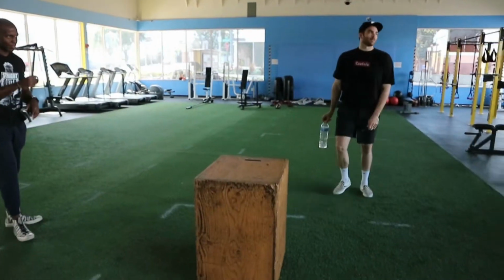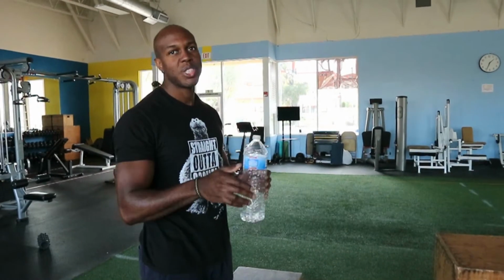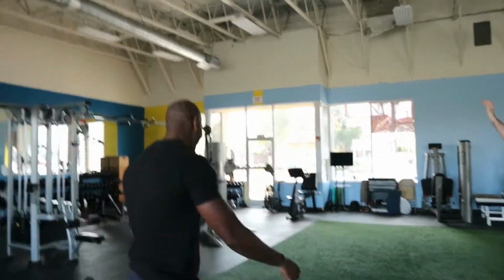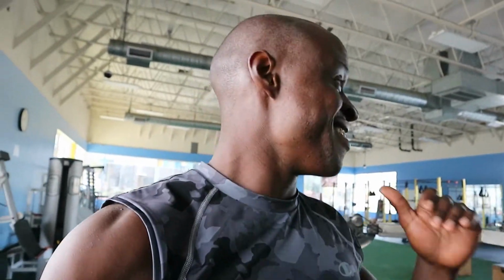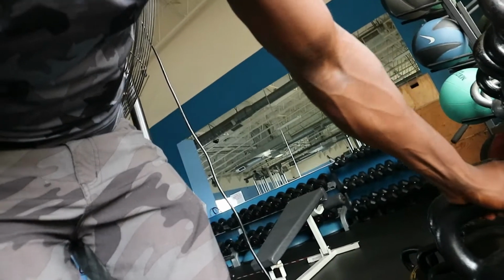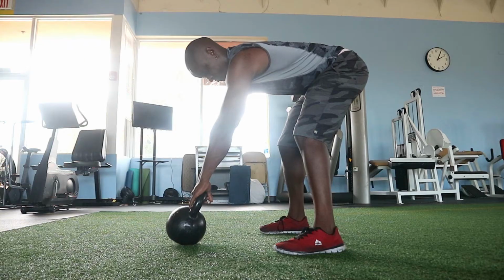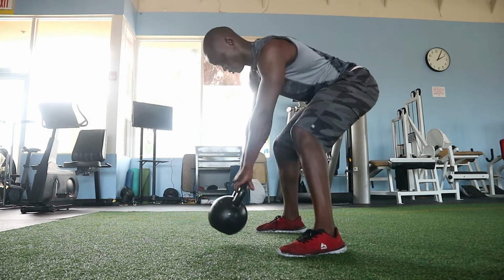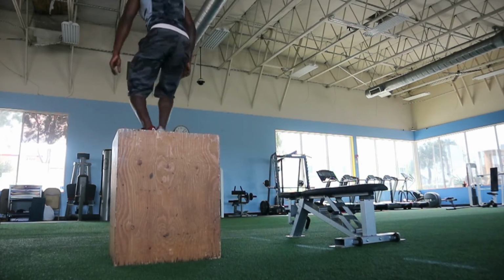Plyometrics And Flips To Jump Higher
I have been doing some of my favorite plyometrics workouts to keeping working on my vertical jump. Luckily when i'm tired, the homies are always close by to keep me company.